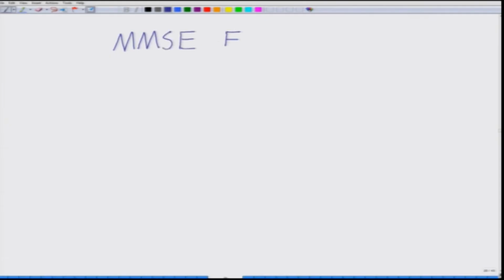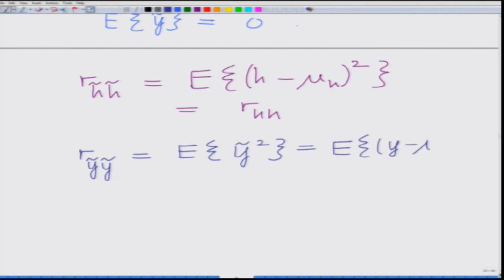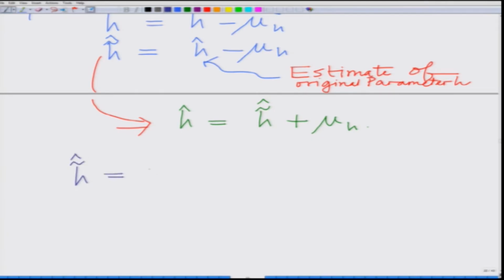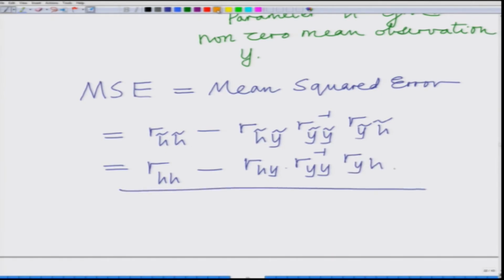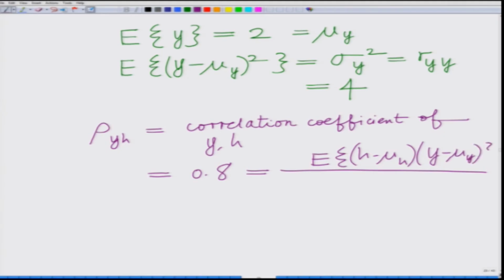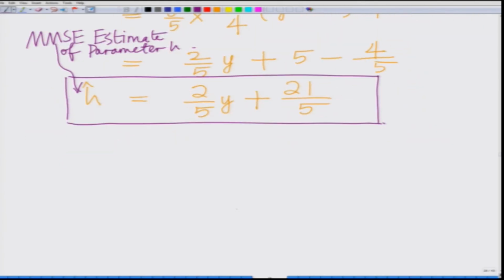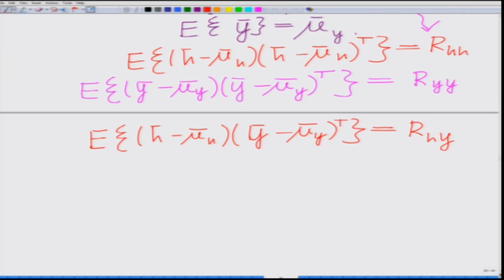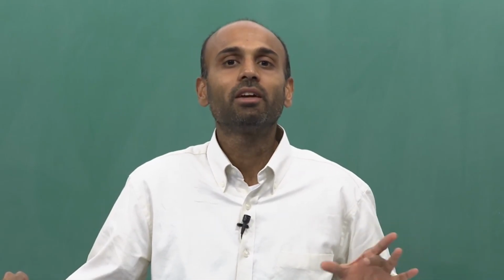DerivationofMinSquaredError Esti.ForGaussianParameter Non-ZeroMean&VectorParameter/Observation#ch19